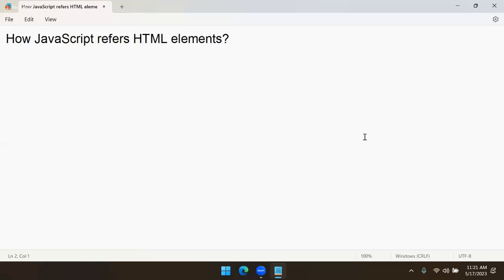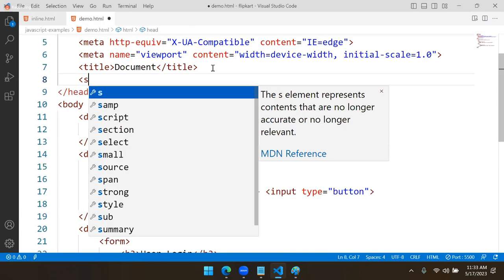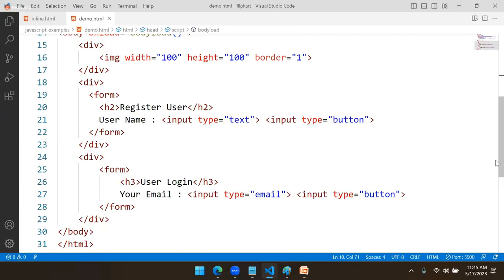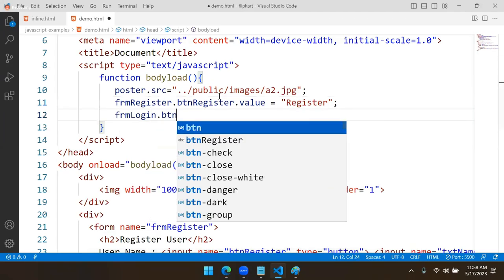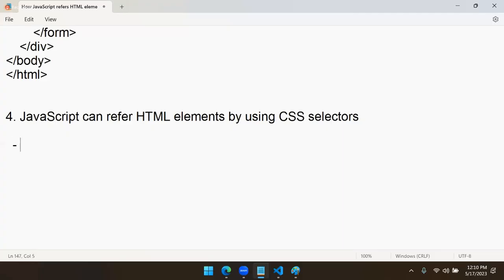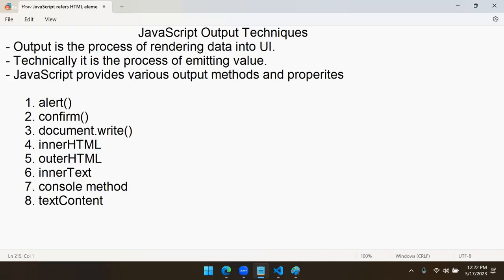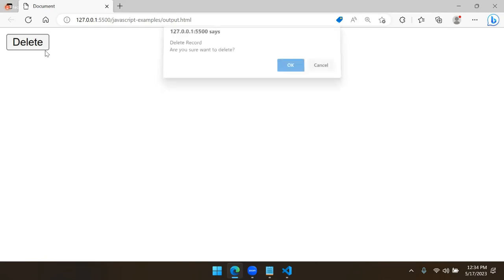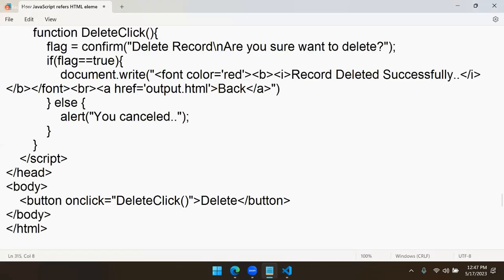UI ( HTML, CSS, JS, J Query , MONGO DB ) SESSION 47